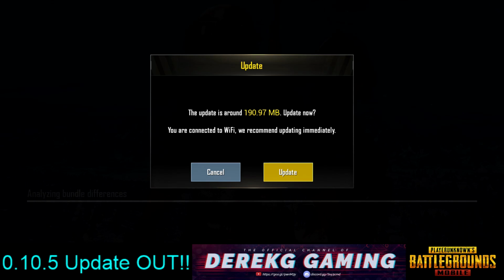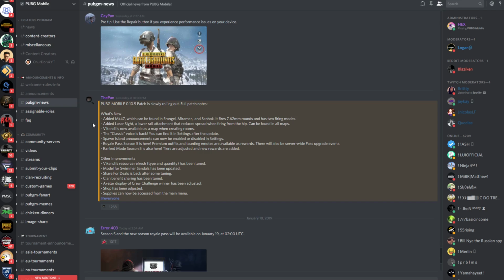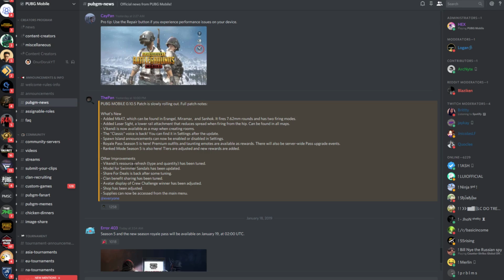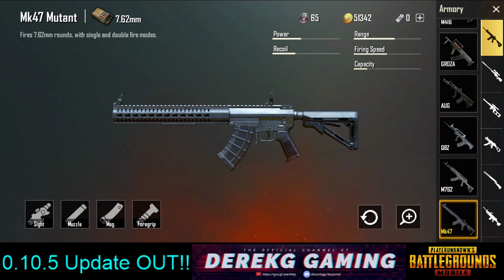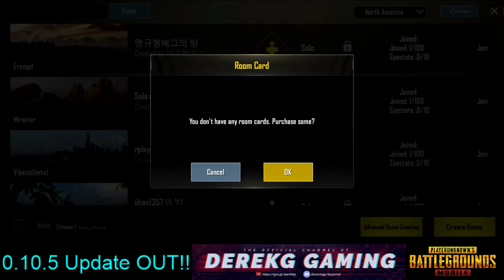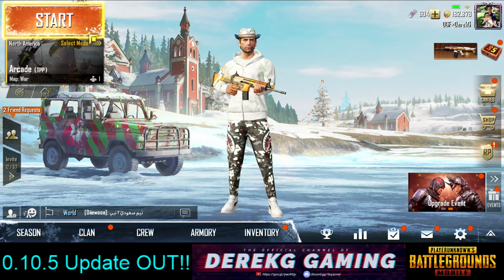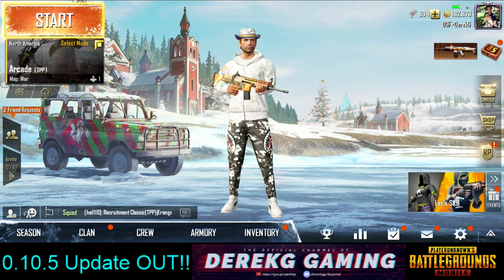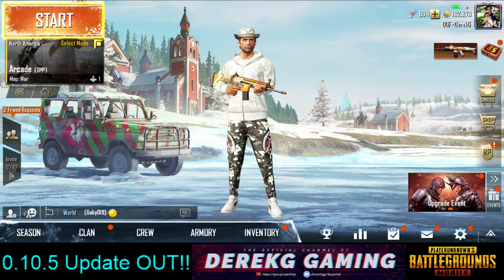PUBG MOBILE 0.10.5 Global UPDATE is HERE - MK47 - Laser Sight - SEASON 5 Royal Pass - More!!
It brings the MK47, the Laser Sight, Vikendi Custom Rooms, and much more!! Season 5 is also almost here, so a ton to look forward to with that as well! What are you most excited about?